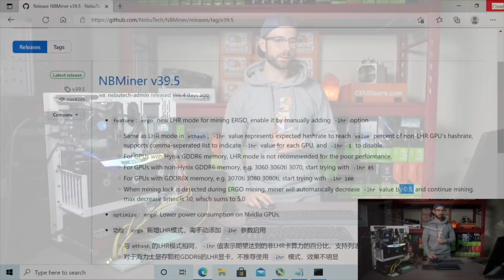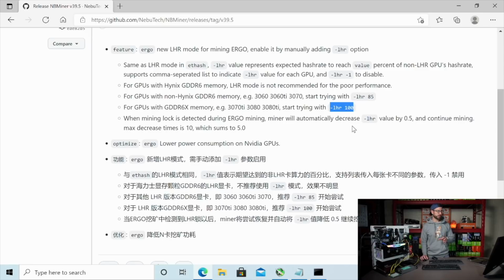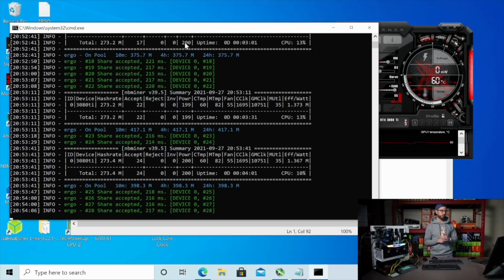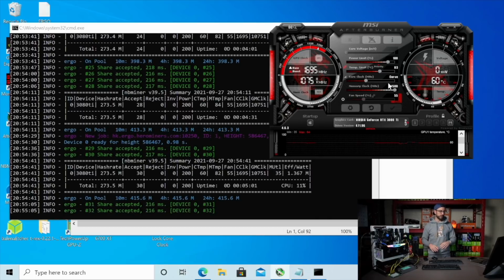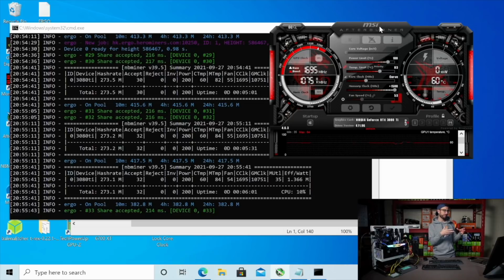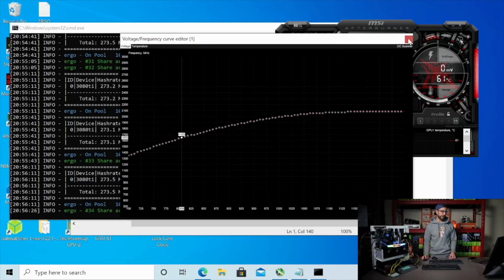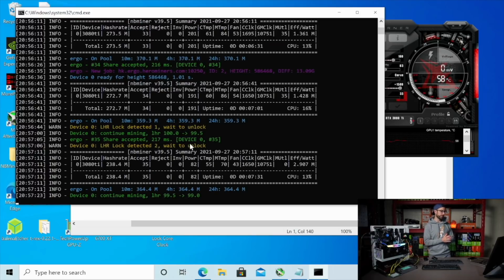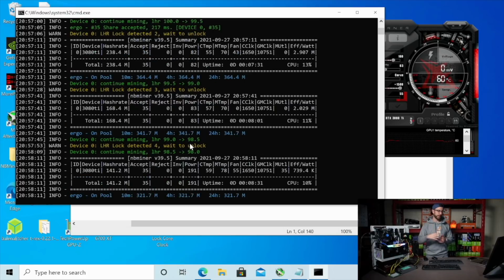ERGO LHR Unlock w/ NBMiner 39.5 (RTX 3080 Ti Tested)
In this video I test the new ERGO LHR unlock parameters of NBMiner 39.5 on my EVGA RTX 3080 Ti. I show my ERGO hashrates and overlocks using MSI Afterburner.

Mining Rig Parts I Use:
▶️ 6-GPU Frame
▶️ 8-GPU Frame
▶️ PCIe Splitters
▶️ Test Bench

Grow Tent Setup:
▶️ Old Tent
▶️ New Tent
▶️ Inline Fan